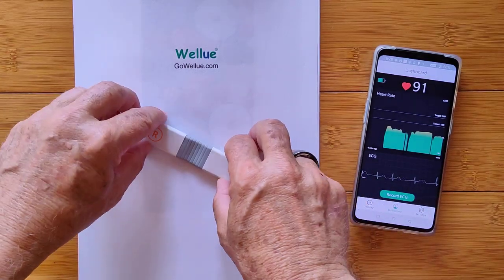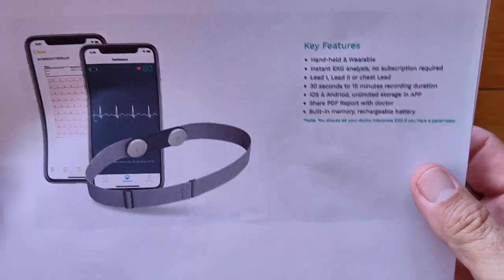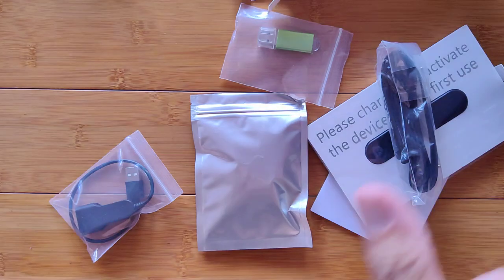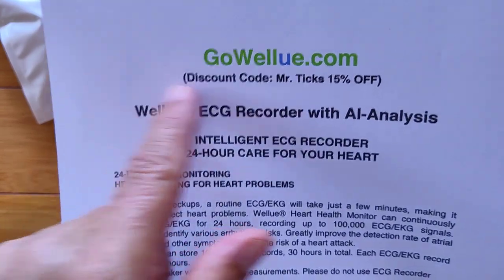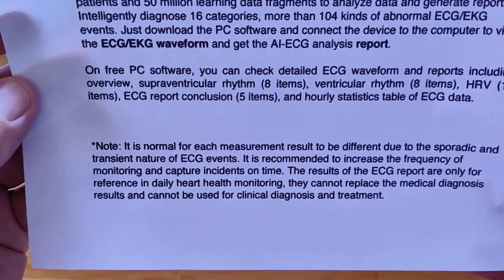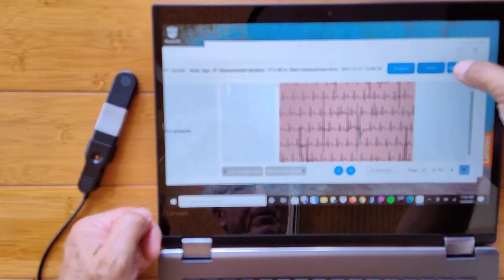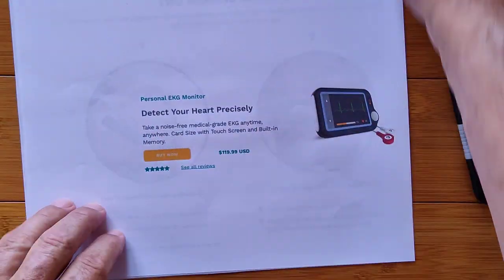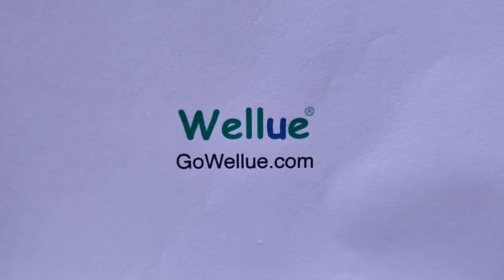Wellue Heart Health Monitor with 24 hour Continuous ECG Recorder and AI Analysis: Unboxing & Review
Wellue Heart Health Monitor ECG Recorder Buying ( Discount coupon: “TICKS” should be applied automatically for 15% discount on ANY products reviewed on this channel at completion of purchase - if not there, please enter it manually during checkout )

These Health products have been provided by Wellue for review. Many thanks to our viewers for making this YouTube site popular and to Wellue for their support. If you are interested in purchasing any of these devices, please use the It will help us receive more devices to review for you in the future. Thanks!

At any time within 30 days of receiving your order, you are not 100% satisfied, you may return it for a refund. you can return it to us.

NOTE: Some of the following reviewed products are not listed in the Wellue Store anymore, but are still available (in particular, the cuff blood pressure units).

Portable ECG/EKG Hand Held Monitor with OLED Screen (formerly DuoEK™ S ) Buying